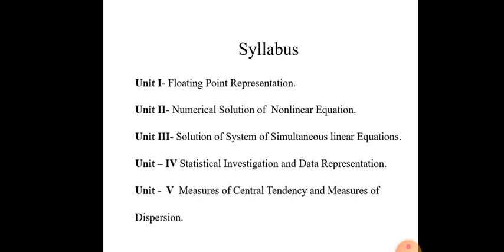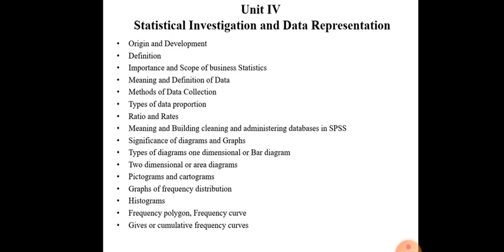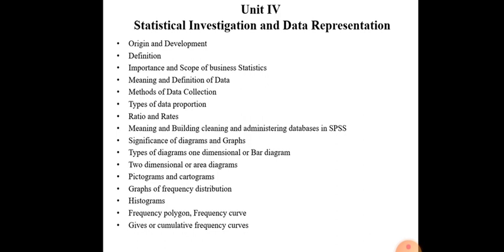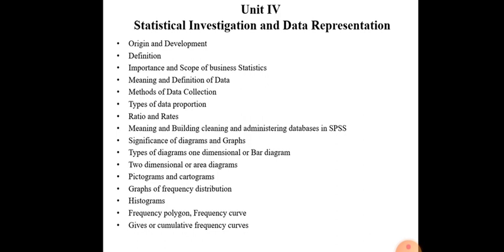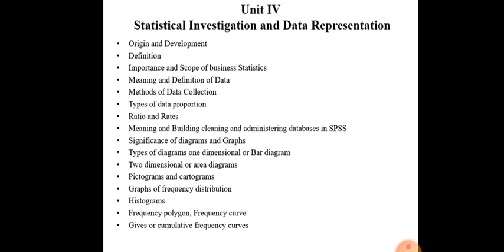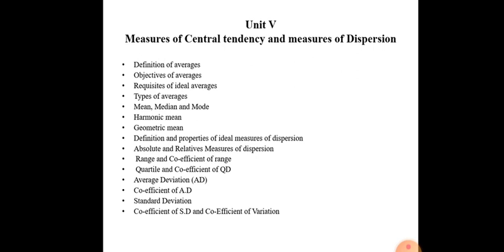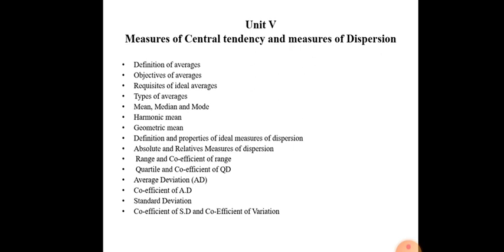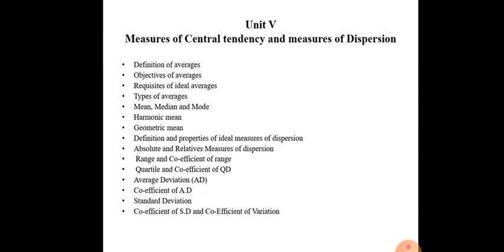2nd Sem Numerical and statistical method By-Akshay Kadolkar Vedio No 1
Introduction of syllabus